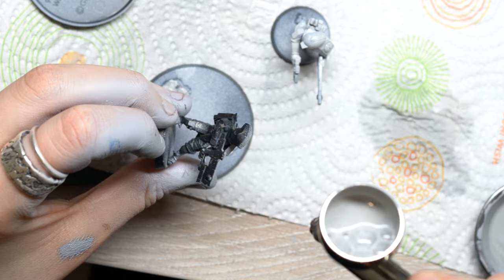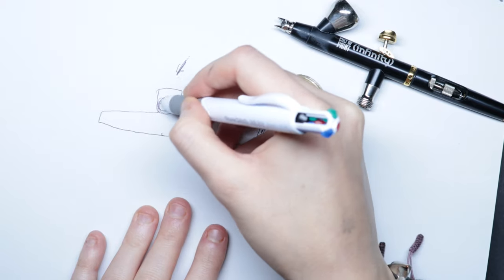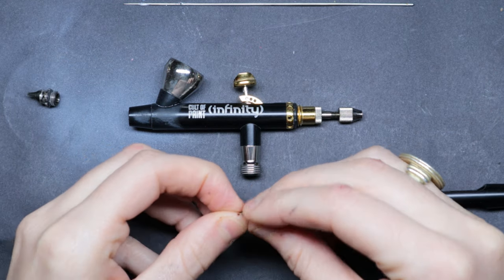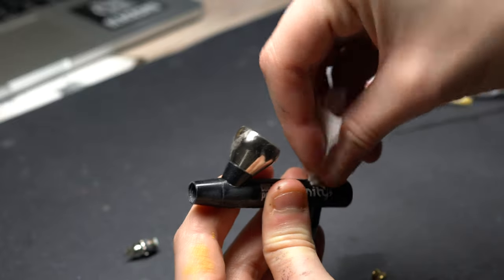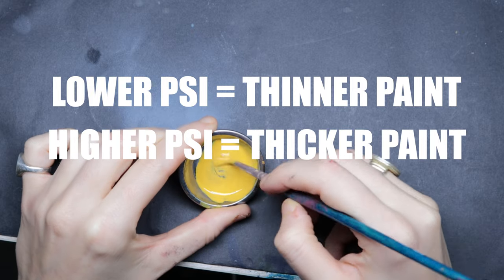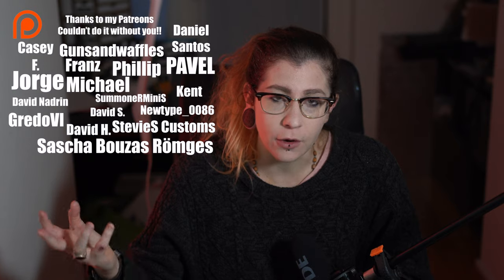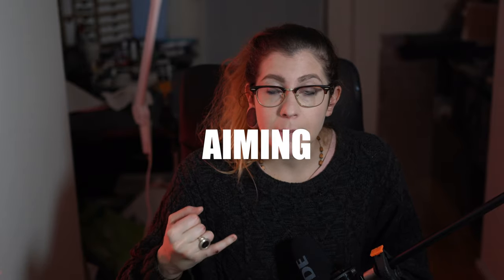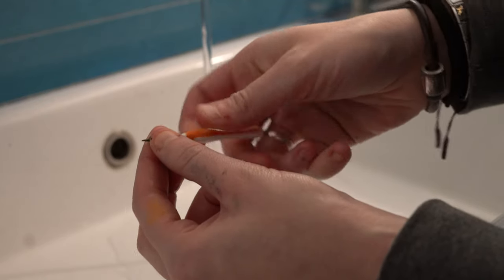The ULTIMATE Airbrush guide for Warhammer